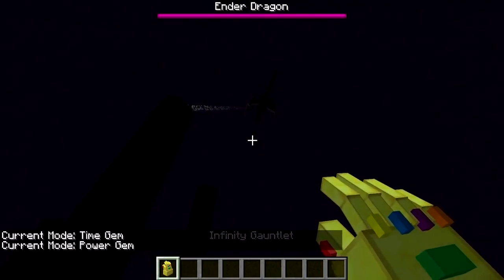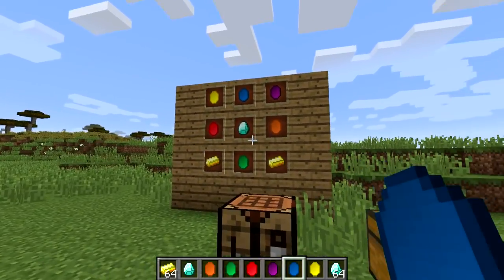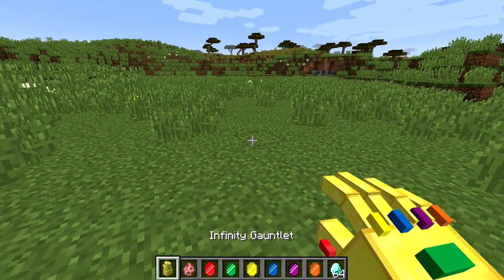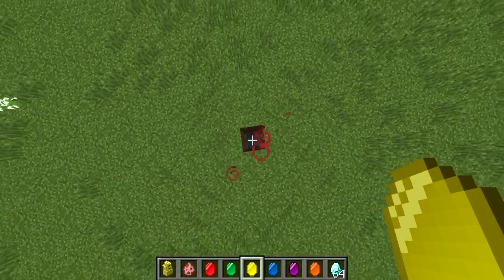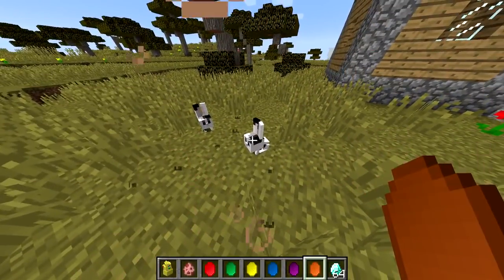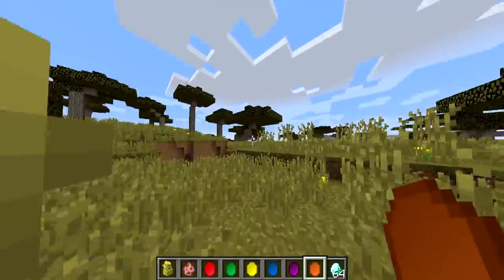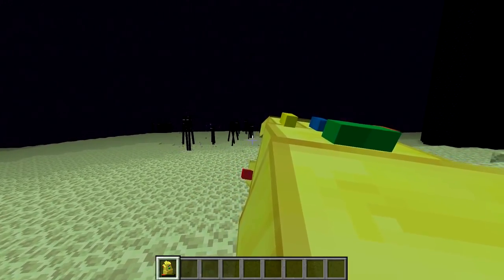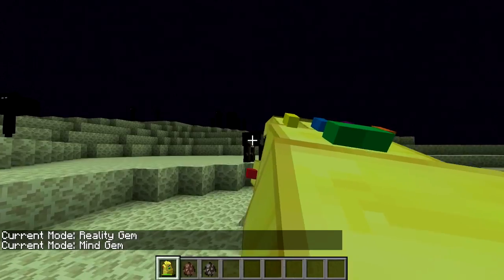HOW TO CRAFT THE INFINITY GAUNTLET IN MINECRAFT!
✔️Crafting the infinity gauntlet in minecraft! This is extremely powerful and can even kill the ender dragon in one hit!

The Squad!